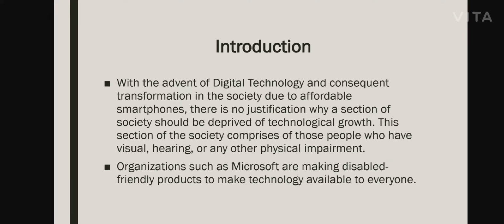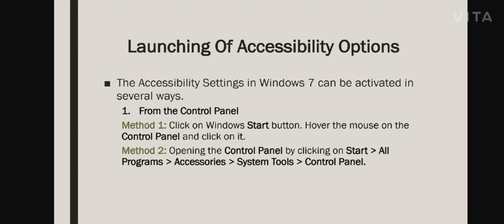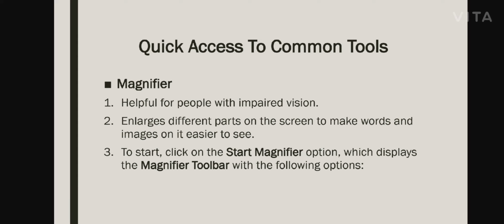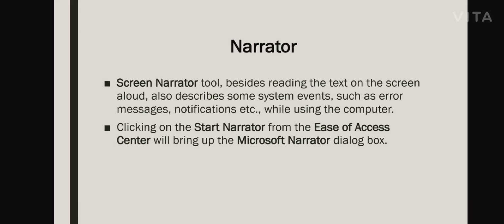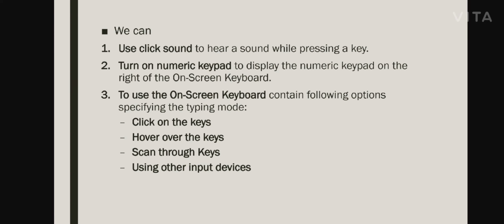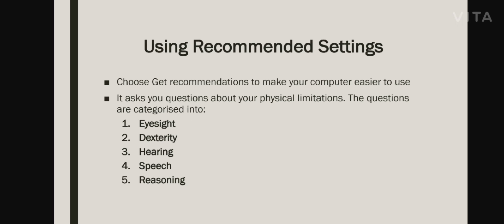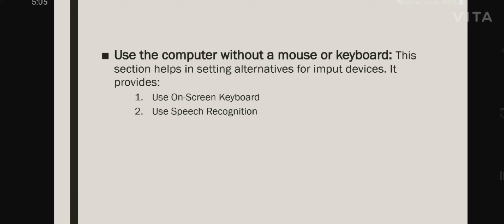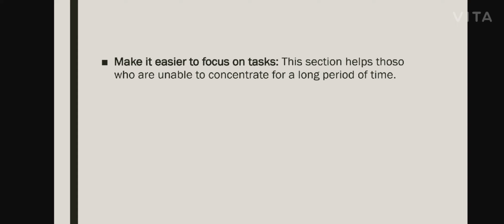Working with Accessibility Options - Dhru Khatri